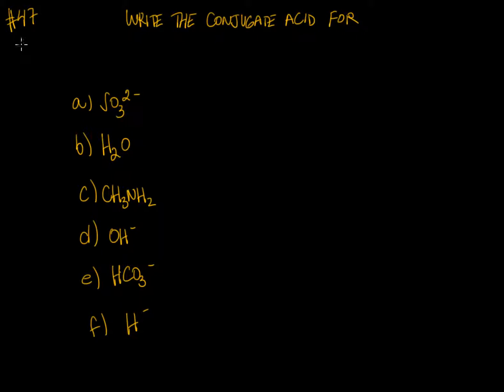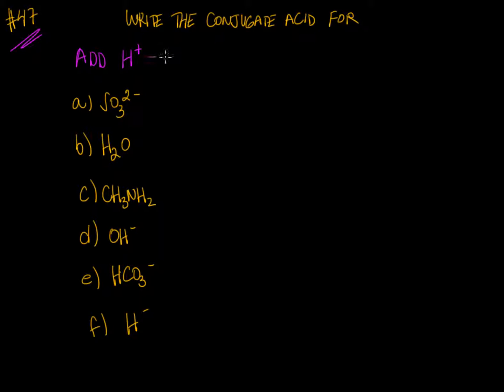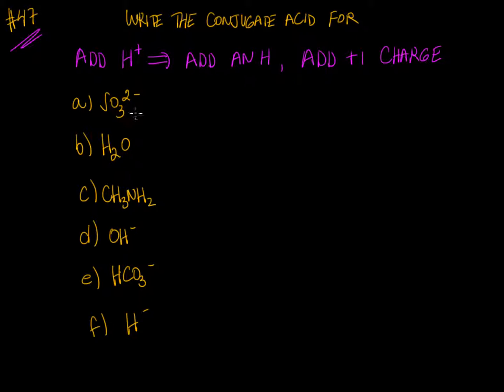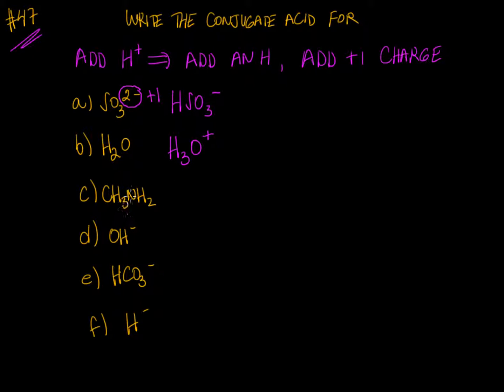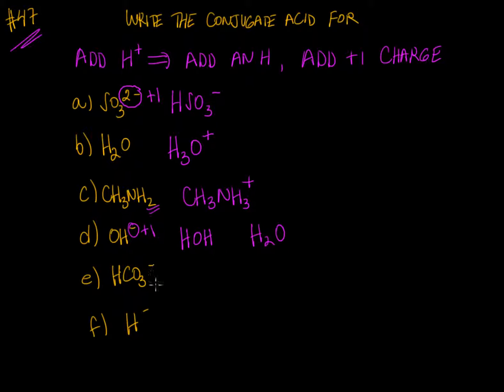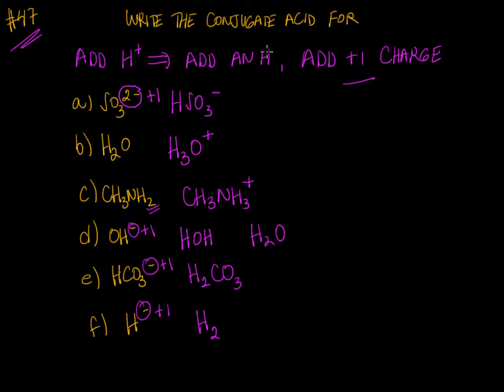How to write the conjugate acid from a formula McMurry CH14 Problem 47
stoddardtutoring takes you through McMurry 6th edition, Chapter 14, Problem 47. Here we write the formulas for some conjugate acids from the given chemical formulas. The key idea is that conjugate acids will have one more H and a higher charge by +1 unit.